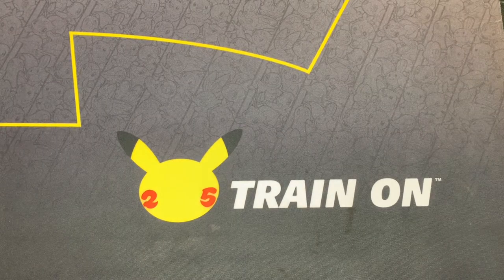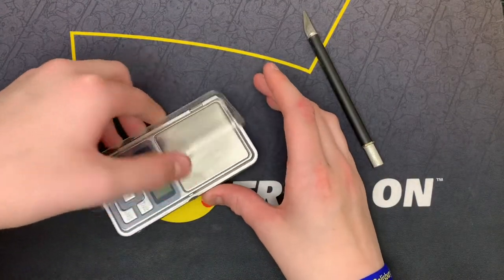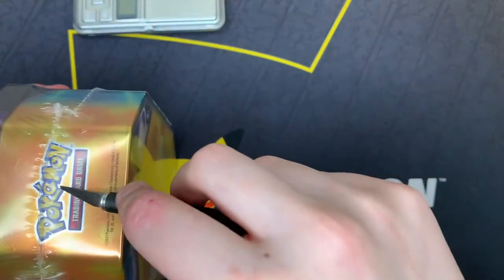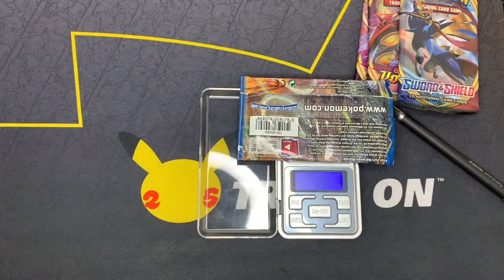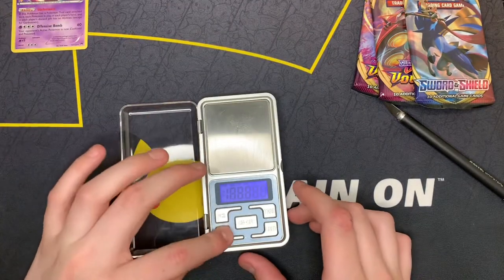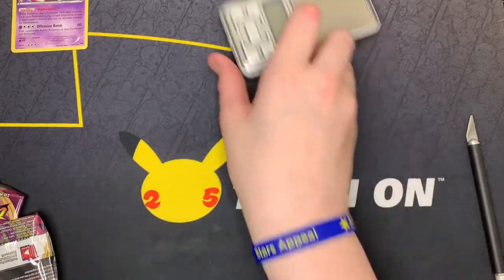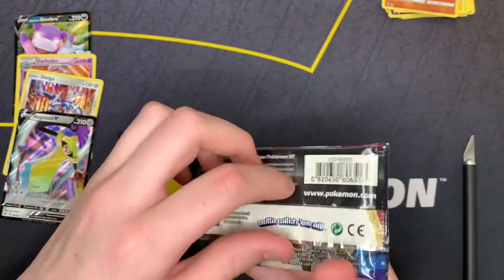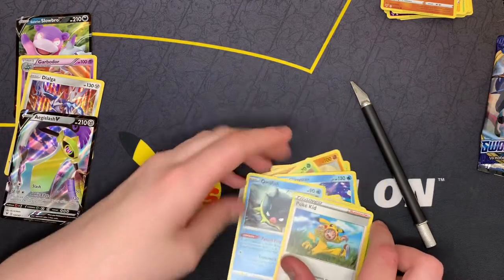Plans & Weighing Packs! Vybe